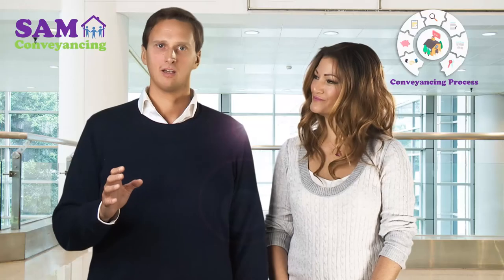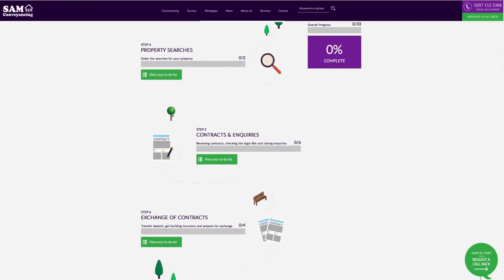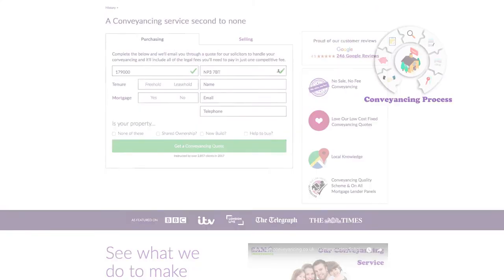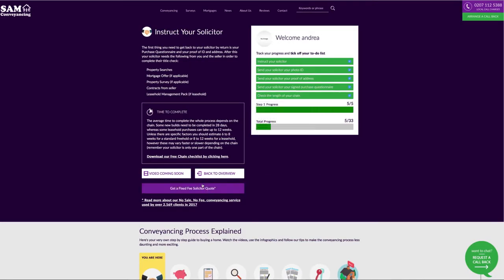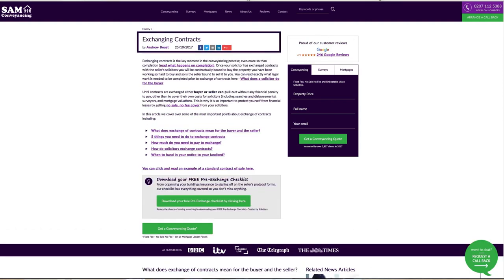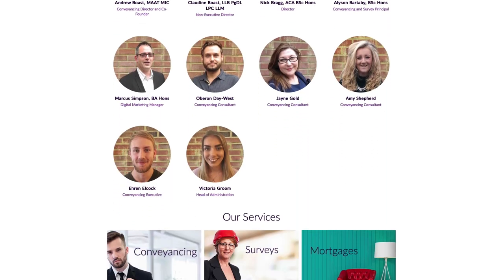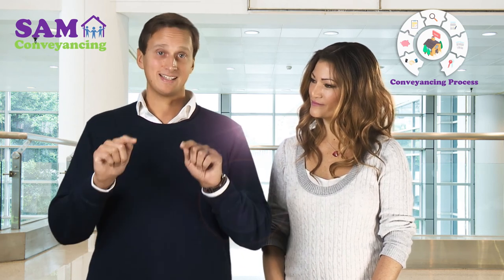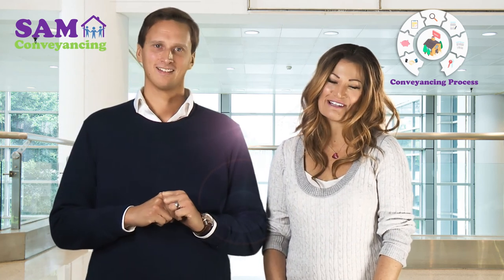Conveyancing Process 100% Dymystified with MUST SEE TIPS for First time buyers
No Legal mumbo Gumbo just a plain and simple Coveyancing Process that dymystifiesthat's already sucessfully helped thousands of first time buyers. This is a must for any first time buyer when buying their first houyse or flat.

What do you do if your seller pulls out? You mortgage is undervalued? Legal Enquiries? What is a leasehold? What you need to do on exchange and completion is? We SIMPLY explain the conveyancing process step by step so you know what to do, what the seller is doing and what you solicitor should be doing.

We are Conveyancing Specialists with over 20 years experience helping thousands of clients sucessfully in bu their first home and maintain an Excellent rating on Trustpilot.

Our channel is full of useful videos for every question you are going to have along the way. Here are the 9 short videos that explain the Conveyancing Process Step by Step from when you get your offer accepted right through to when you finally collect the keys to your new home.

It makes a massive difference to us and we really appreciate it.

You can also get 100% FREE online access to our Conveyancing Process which we have built for any hoouse buyer; whether you are a client of SAM Conveyancing or simply want to know what to do when buying a property in the UK. You can get FREE access to our online conveyancing process

Video 1 of 9 - The Conveyancing Process Step by Step
This first video explains:

• The different stages of the conveyancing process
• How to use your To Do List for every stage along the way
• Short videos explaining every stage along the way
• Guides for buying a house for first time buyers

Still need some help? Buying a home is simplified using our conveyancing process however if you need more help then call , or email .